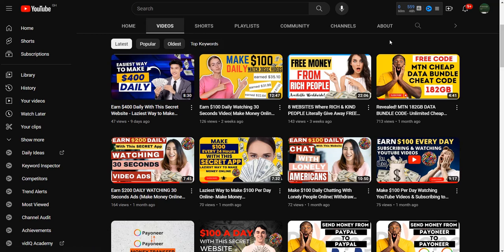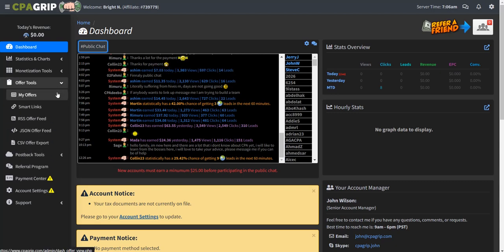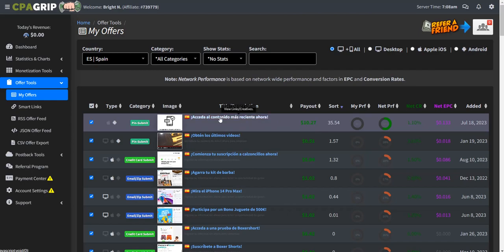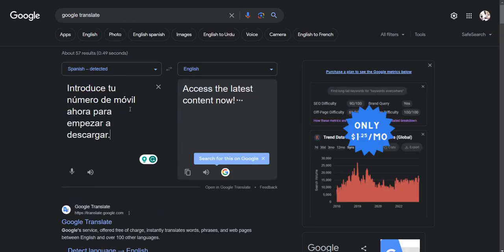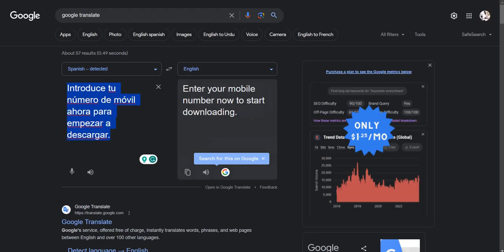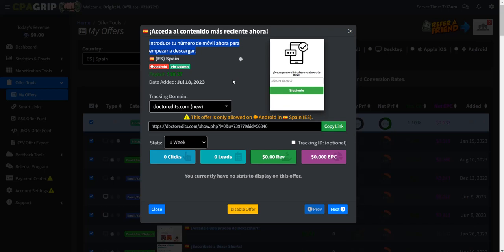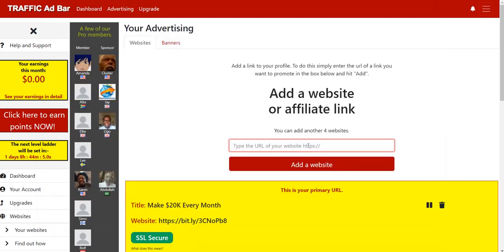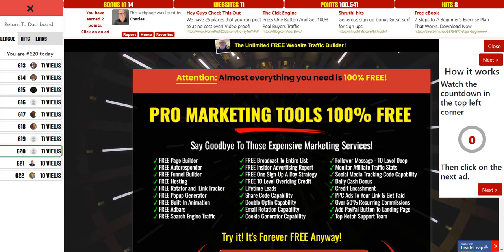Earn US$800 A Day With Google Translate: Make Money Online Worldwide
Discover the ultimate guide to earning a consistent US$800 a day with Google Translate! Learn how to tap into this incredible online opportunity from anywhere in the world. Watch now and start making money today!

make money online 2023 for beginners
How to make money online in USA 2023
How to make money online while working full time
Legit ways to make money online 2023
Easiest way to make money online 2023
How to make money online in Canada 2023
How to make money online in South Africa 2023
How to make money online in India 2023
How to make money online in UK 2023